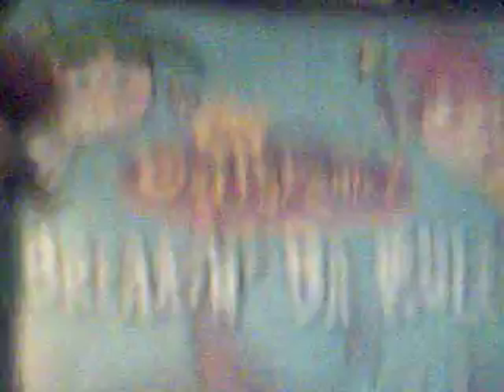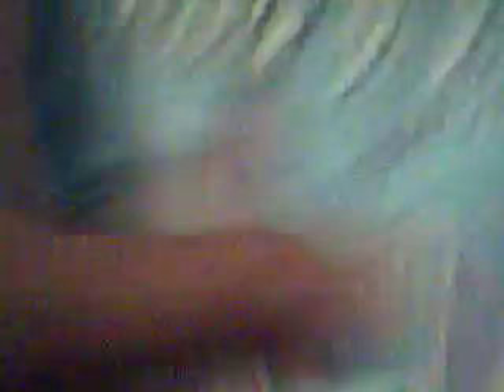My Nintendo Gamecube Game Collection